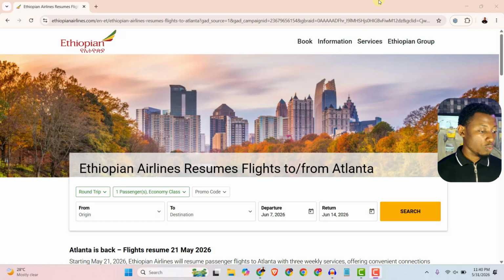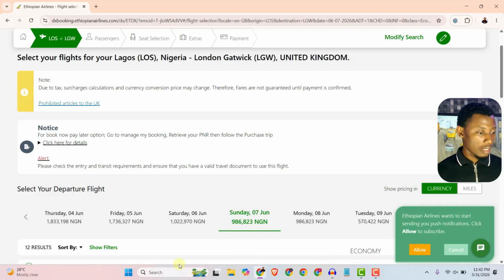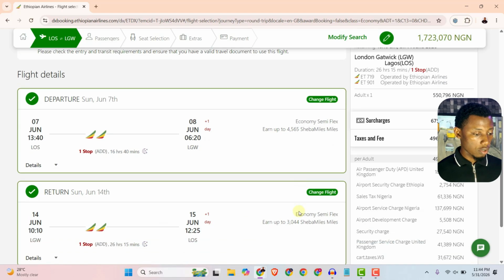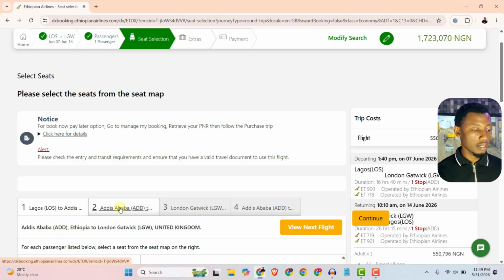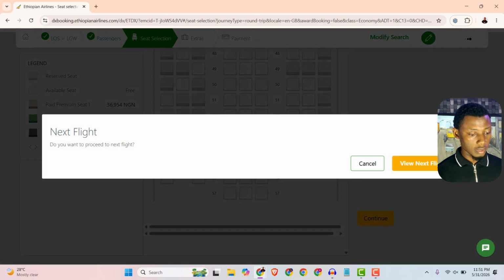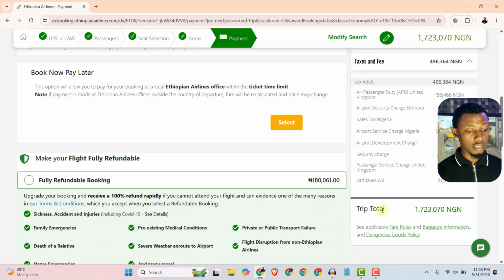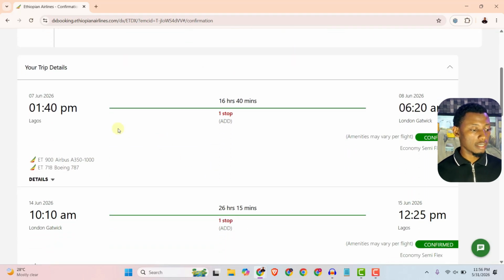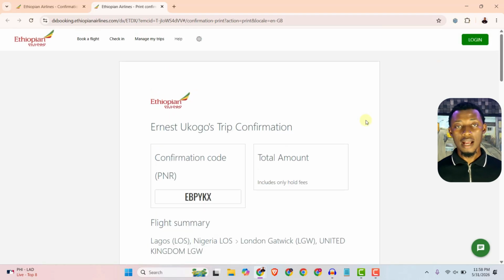Book Flight Now, Pay Later for Visa Application | Easy Method (2026)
Need a flight reservation for your visa application without paying the full ticket price upfront? In this video, I'll show you step-by-step how to book a flight and pay later using Ethiopian Airlines.

This method can be useful when applying for visas that require proof of onward travel or a flight itinerary as part of the application process. Instead of purchasing a fully paid ticket immediately, you'll learn how to secure a flight booking first and complete payment later.

✅ What you'll learn in this video:
• How to book a flight and pay later
• How to get a flight reservation for visa application
• How Ethiopian Airlines' booking process works

⚠️ Important:
Visa requirements vary by country and embassy. Always verify the latest visa requirements before submitting your application. A flight reservation does not guarantee visa approval.

🛡️ Secure your device, unlock the power of the web, and learn how to build smarter!